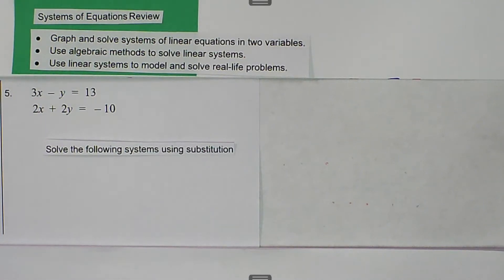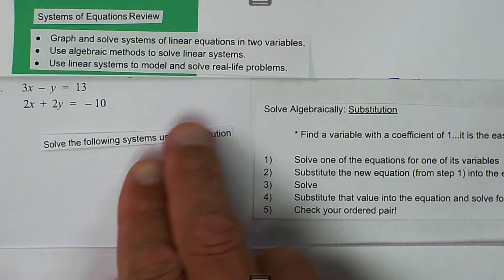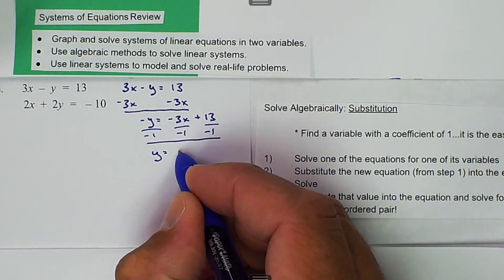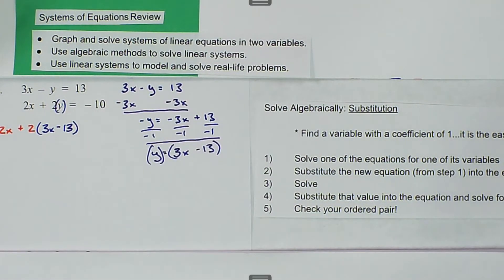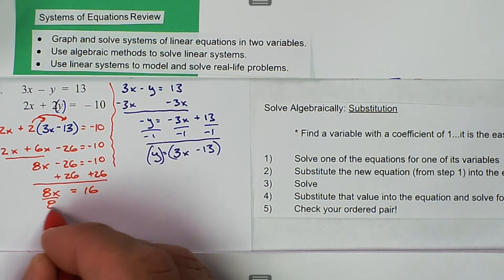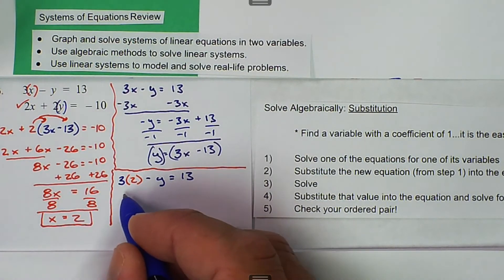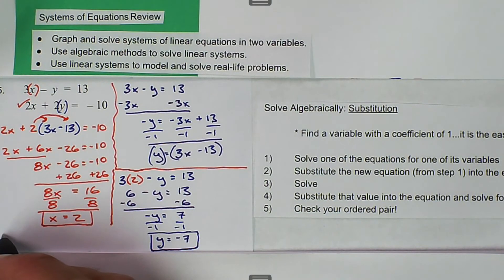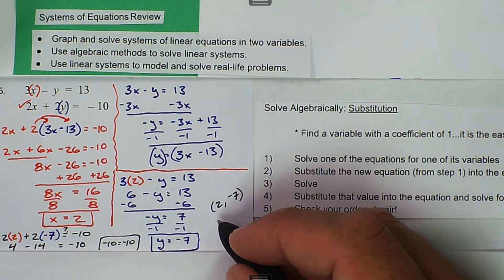A2.01.04.a.VD.06.Solve Systems of Equations Substitution